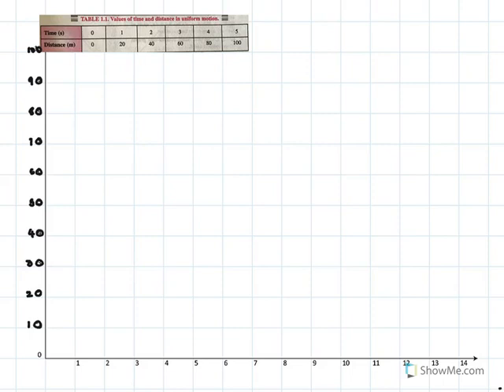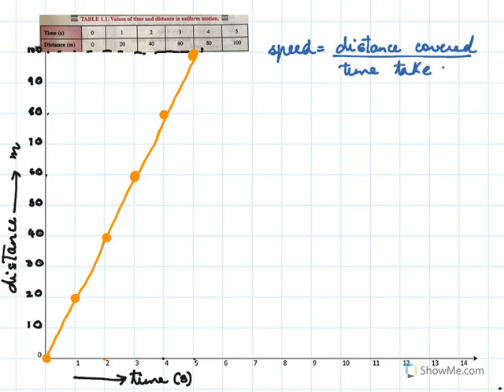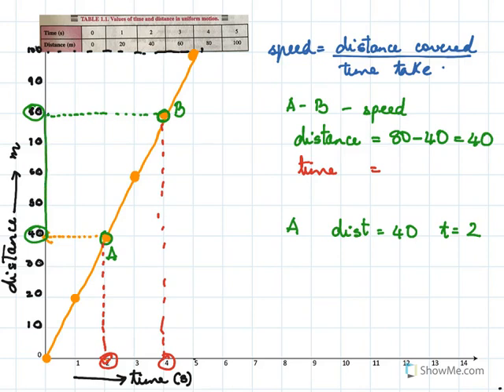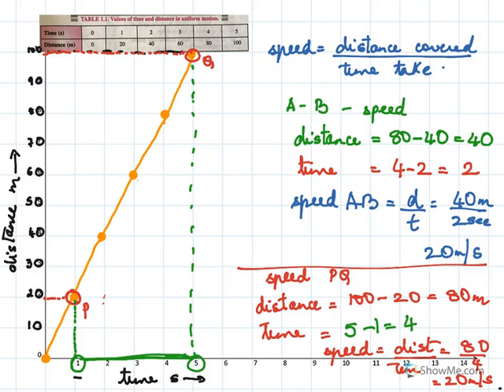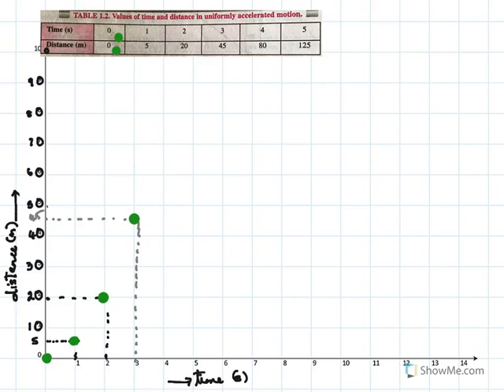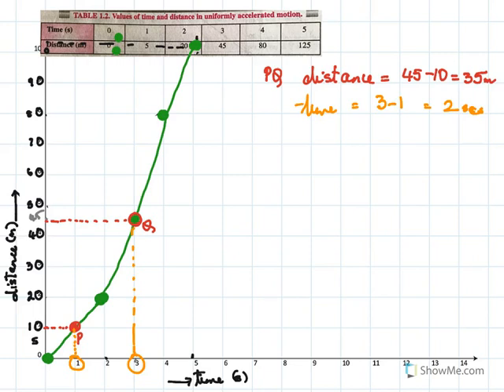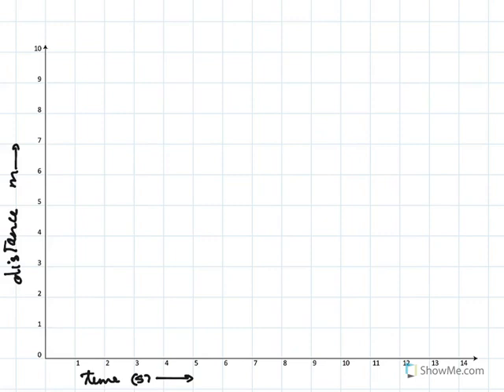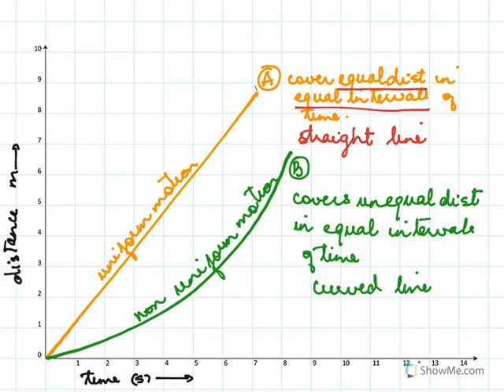Class 9/Sci - Motion - Uniform and non-uniform .